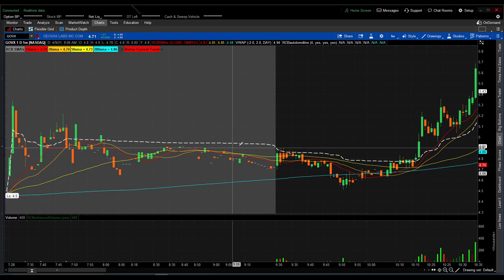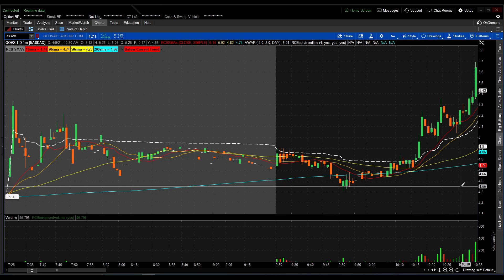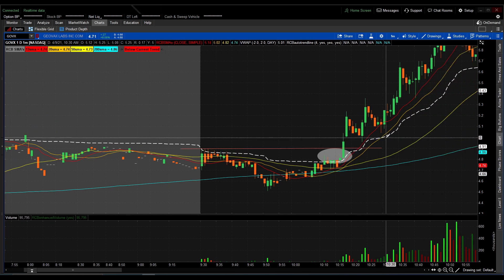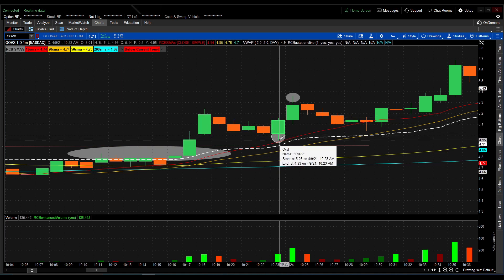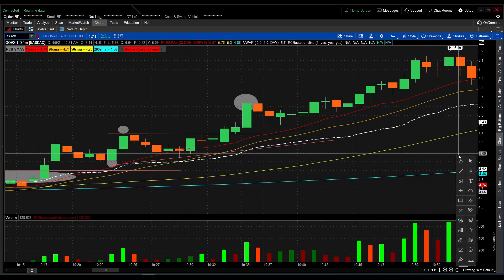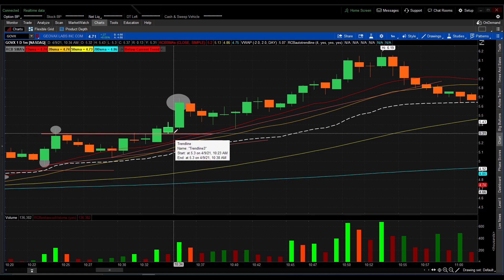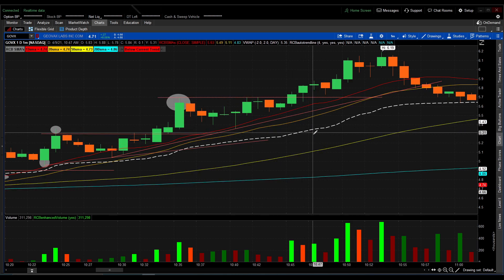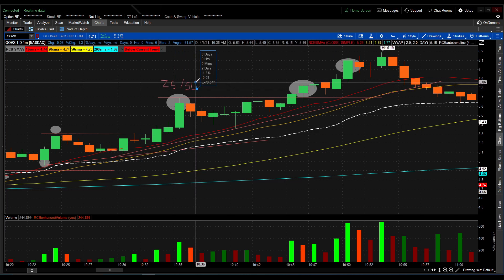Learn how to scale out of a position in trading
This video will help you with learning where to scale out of a position.  Today we cover $GOVX as a prime example that we called moment by moment live on Twitch TV.  $GOVX ended up being a nice healthy gain for our account.

LIVE video from our actual trade on $GOVX via Twitch

I trade live from 8:30AM est to Lunch time Monday thru Friday